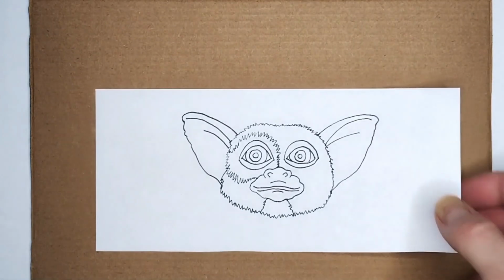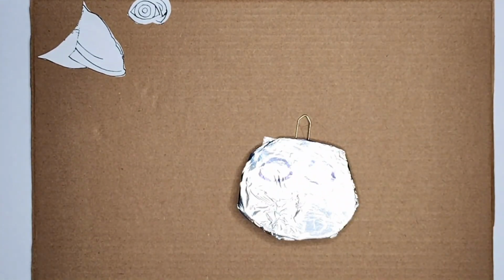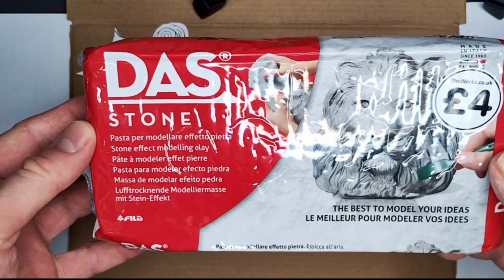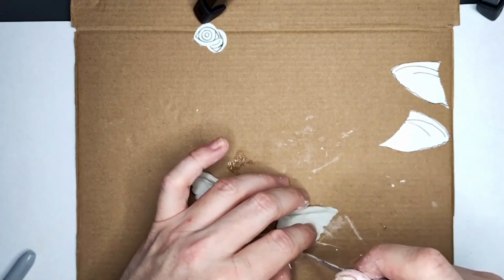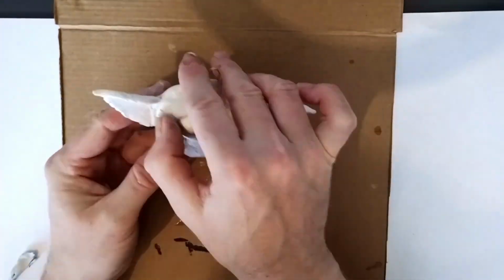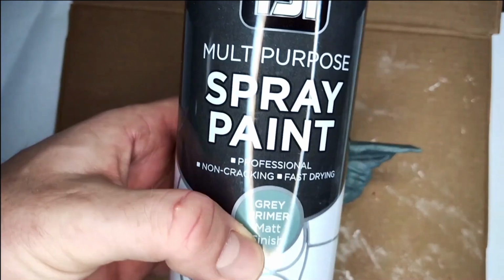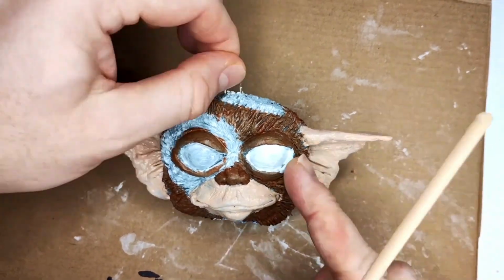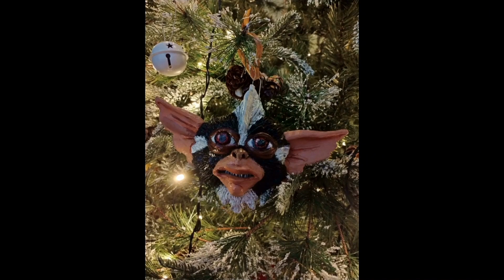Mogwai Bauble Build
In this video,  I am attempting to make a Mogwai Christmas bauble. If you enjoyed crafting and the film Gremlins, you may enjoy this video.
I will be using air-drying clay and acrylic paints.
Although I am only a crafting novice, this was a fun project.